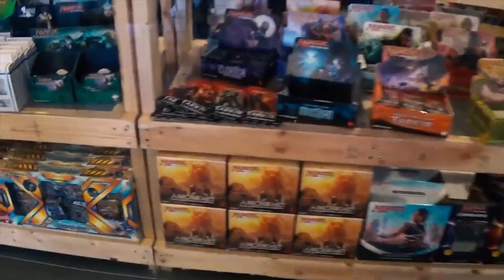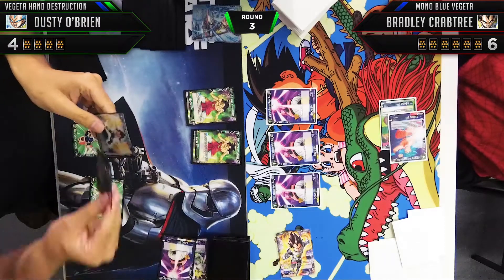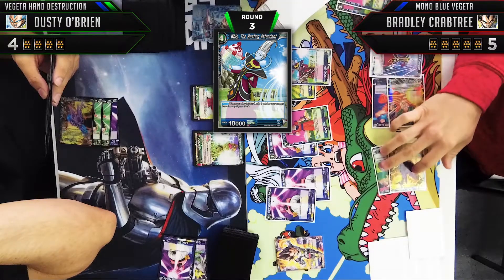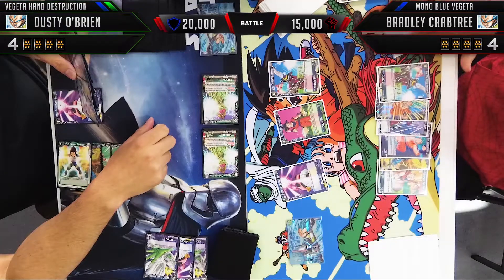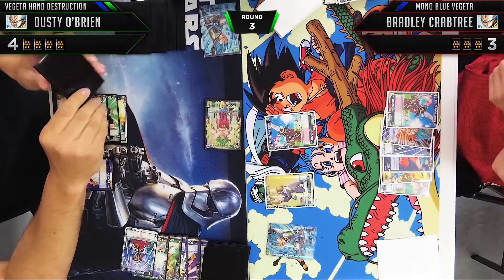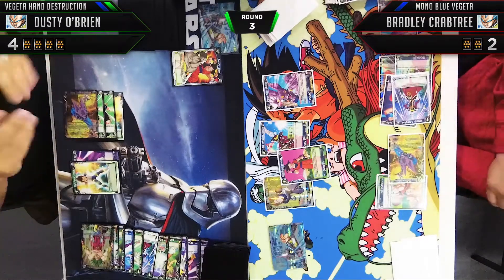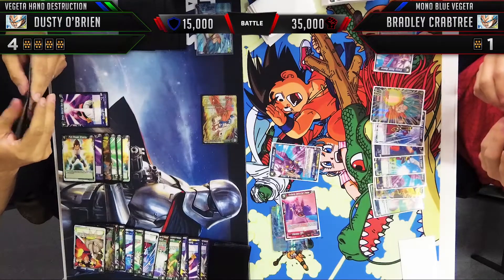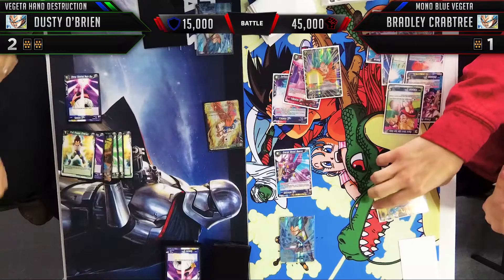Dragon Ball Super Card Game Gameplay [DBS TCG] Vegeta VS Vegeta (TCA Gaming Shop Tournament Round 3)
Dragon Ball Super Card Game Gameplay: G/B Vegeta Hand Destruction VS Mono Blue Vegeta. Round 3 of the TCA Gaming Shop Tournament.

 ★  TCA Gaming's Information  ★
Ebay Store

If you are not already a member check out the Facebook Community Discussion Group!

If you live in the Tri-State Area (West Virginia, Ohio, or Pennsylvania) visit the Tri-State DBS TCG Group to stay up to date on all events in that area.